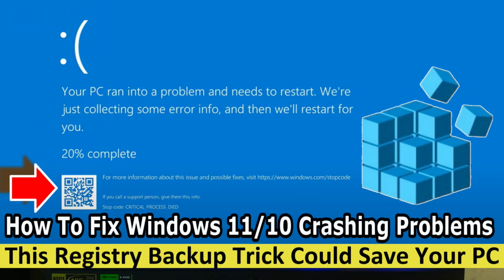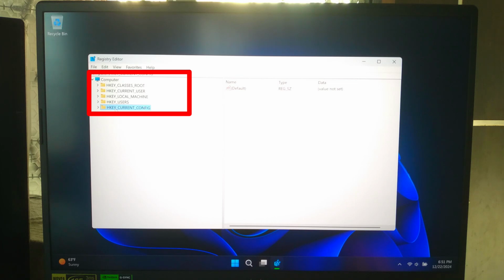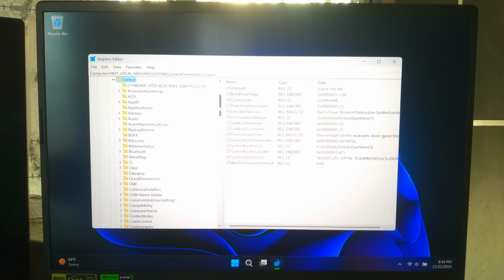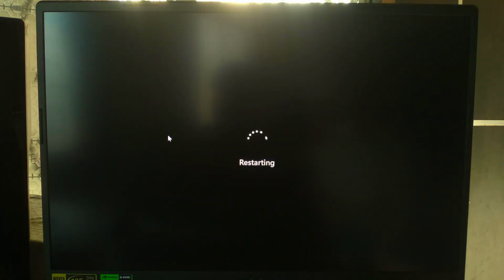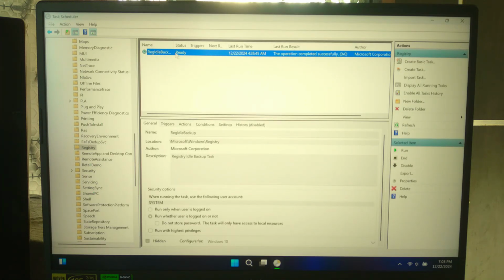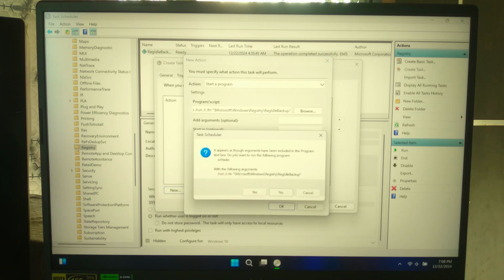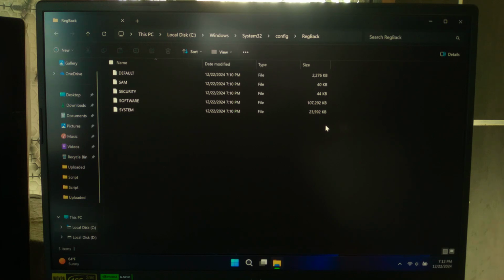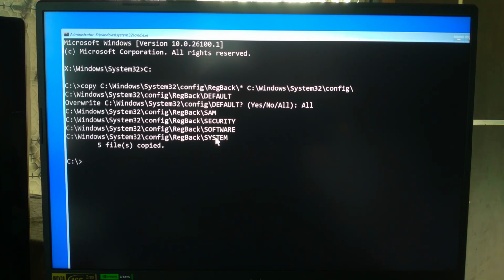How To Fix Windows 11/10 Crashing Problems ✅ This Registry Backup Trick Could Save Your PC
Are you tired with constant crashes on your Windows 11/10 PC? In this step-by-step guide, I'll show you a registry backup trick that can help you fix crashing problems and prevent future headaches. Whether you're a beginner or a tech enthusiast, this tutorial is easy to follow and ensures your PC stays stable.

What You’ll Learn:
How to back up the Windows registry
Practical troubleshooting steps to make your PC run smoothly